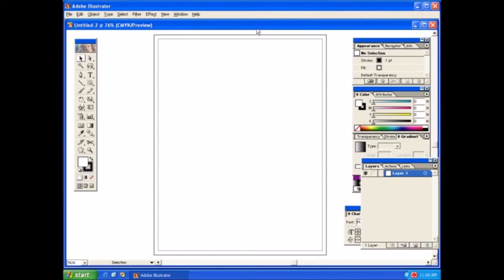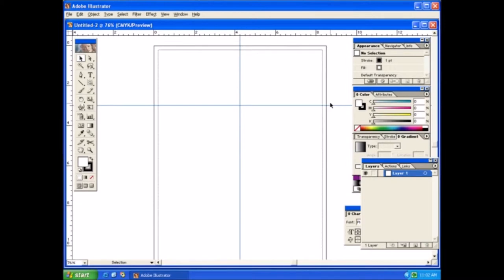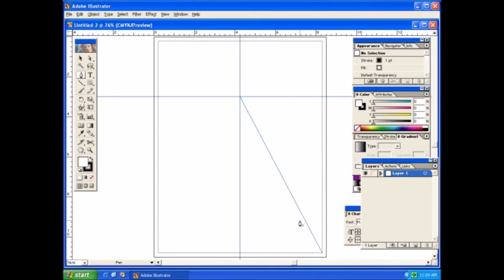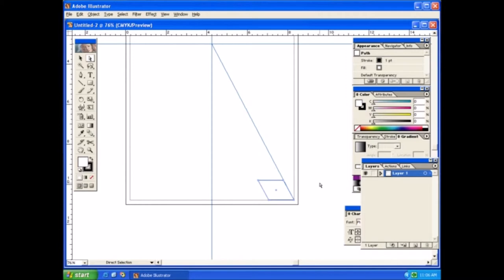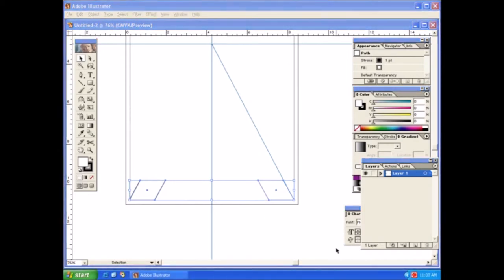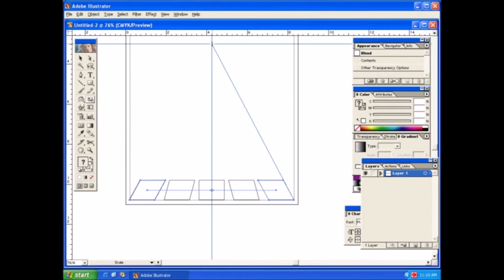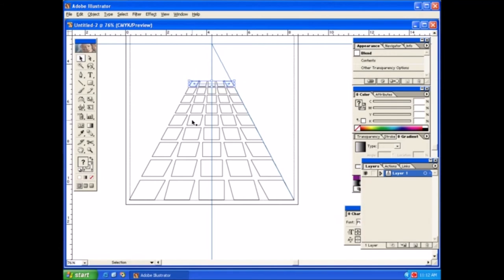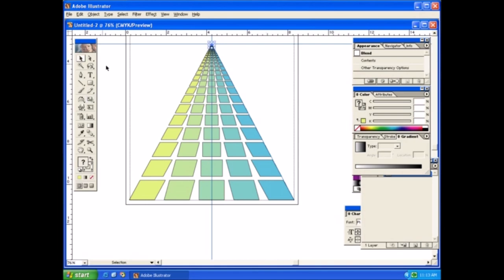How to Draw with Your Computer (Blend tool for Beginners): Using Adobe Illustrator (Part 1)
In this lesson Dr. DeRise shows you How to Draw with Your Computer (Blend tool for Beginners): Using Adobe Illustrator (Part 1).

BEST CAD Software!

Cameras:
Sony Alpha NEX-5A/S
Camcorders:
Samsung Galaxy S7
Sony HDR-CX440
Webcam:
1536P Full HD Webcam, Besteker 1080P Wide Angle Camera with Microphone
Lights:
VILTROX video lighting kit,L132T LED Light with light Stand
Microphones:
Aitesco USB Microphone Lavalier Clip-on Omnidirectional Condenser Microphone
Lavalier Microphone, Seacue 3.5mm Lapel Clip-on Omnidirectional Condenser Microphone
FIFINE USB Wireless Microphone System
USB Lavalier Microphone-MAONO AU-411
Audio-Technica AT2020 Cardioid Condenser Studio XLR Microphone
Behringer Tube ultragain Mic 500 USB audiophile vacuum tube preamplifier
Computers:
Dell Inspiron
Lenovo IdeaPad 320 15ikb
Software:
Adobe Illustrator
Adobe Visual Communicator
Adobe Creative Suite

"Video Graphics Design" is a channel designed to teach the basics of Video Production & Graphic Arts (to beginners). I taught TV/Video Production, Digital Graphic Arts, and Journalism for five years to both college students and high school students. And I can teach it to you too. I'm also going to show you how you can put together the software and equipment you need on an affordable budget so that you can create the kind of media that you want to make. Let's do this!

Let’s connect!